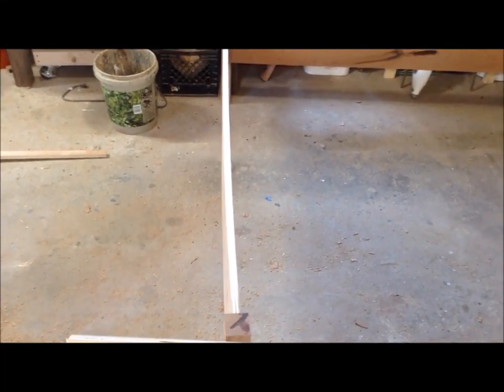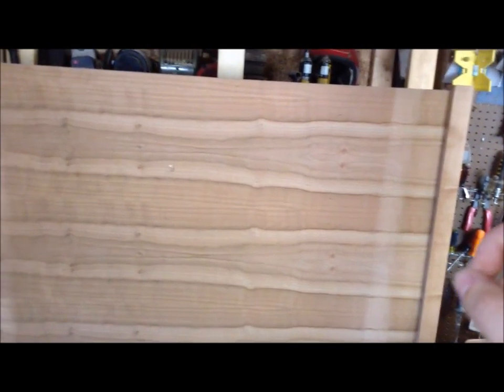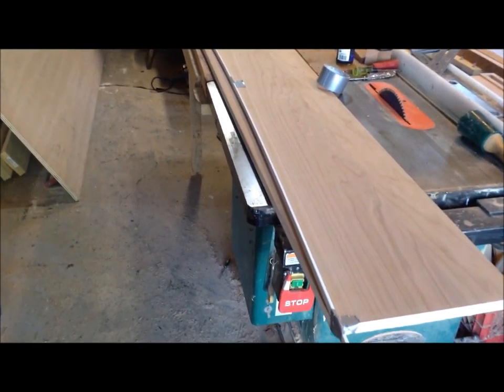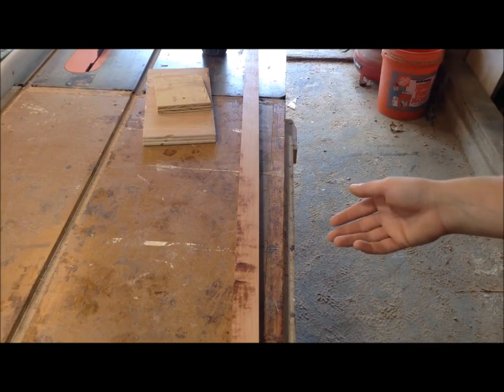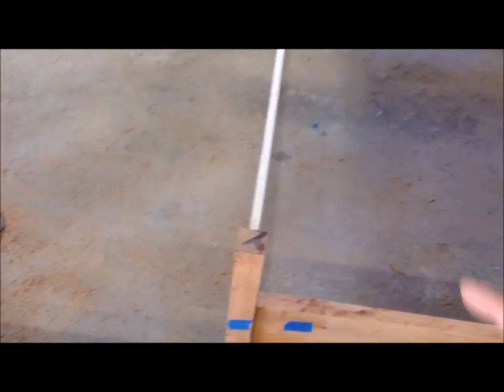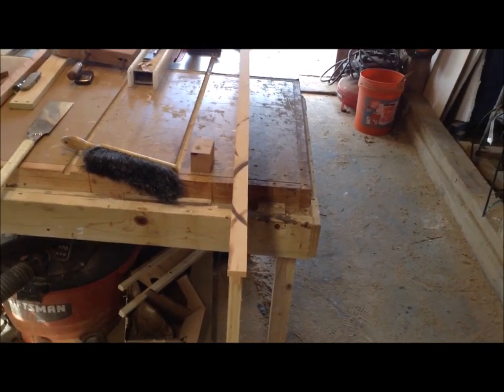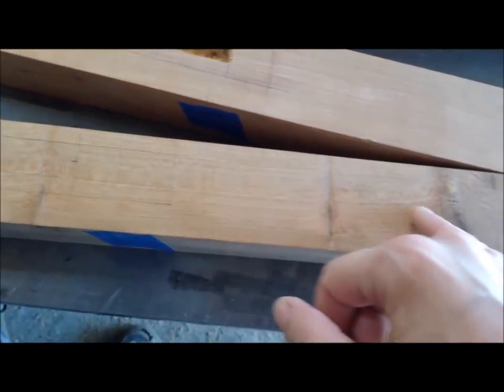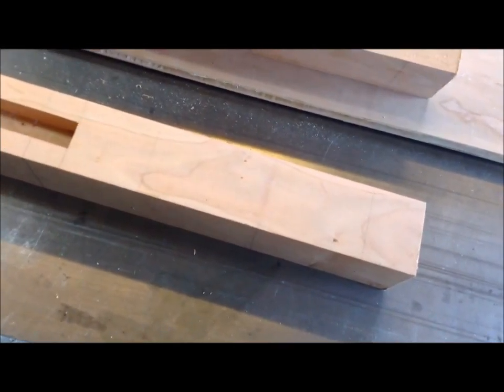How To Make Mid-Century Modern Style Bed [ Part 3 ]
This video has a good deal on footage on the bowing issue I had with the cherry veneer plywood.

Series depicting a king sized bed I built.  Style is minimalist/mid-century modern.  Materials solid hardwood cherry and cherry veneer plywood.